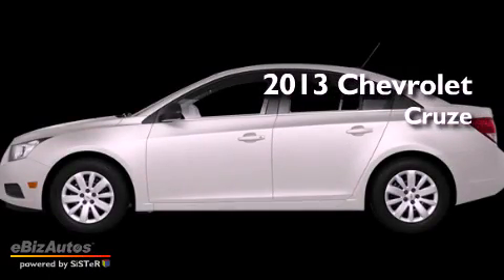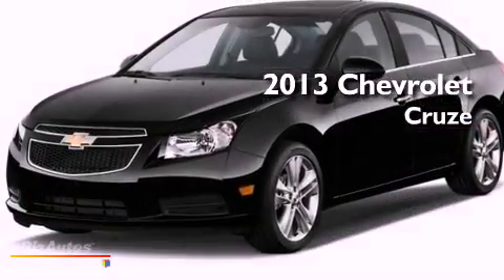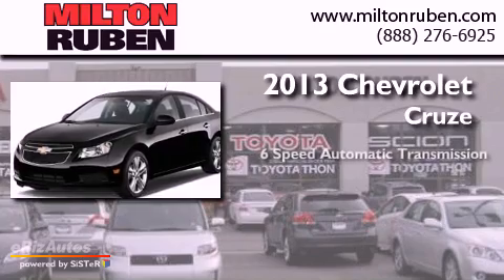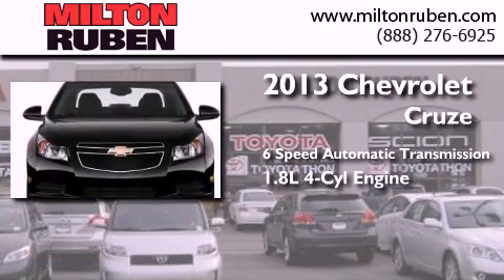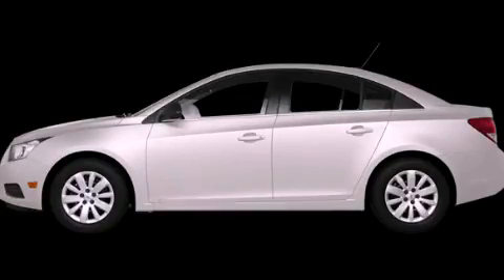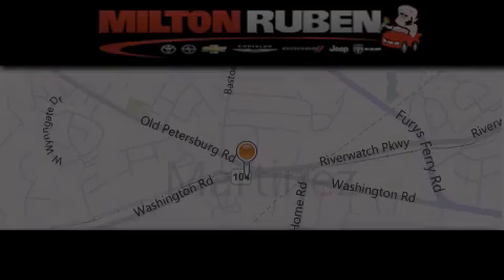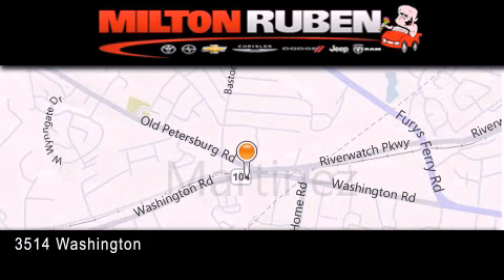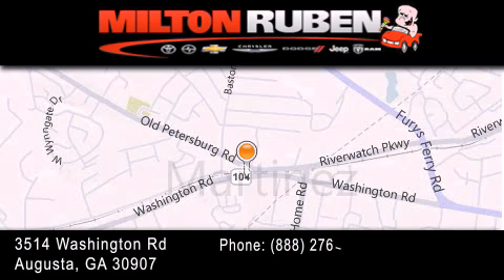2013 Chevrolet Cruze Thomson GA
Year : 2013
 Make : Chevrolet
 Model : Cruze
 Engine : ECOTEC 1.8L VARIABLE VALV
 Trans . : Automatic
 Exterior : Summit White

 Interior : Jet Black/Medium Titanium
 Stock : D4405

 2013 Chevrolet Cruze Augusta GA